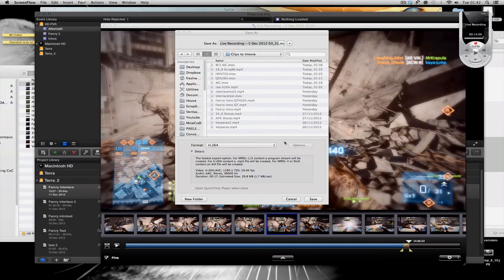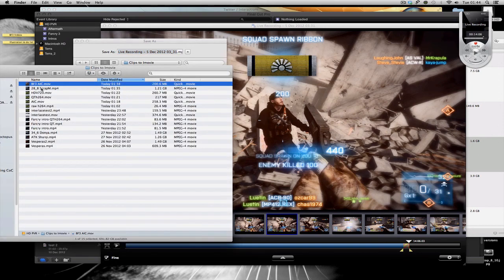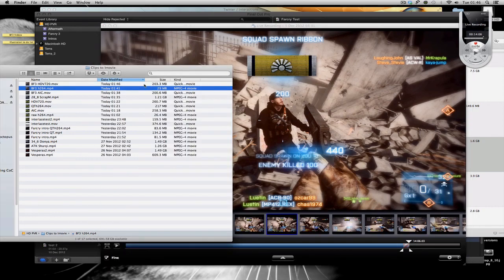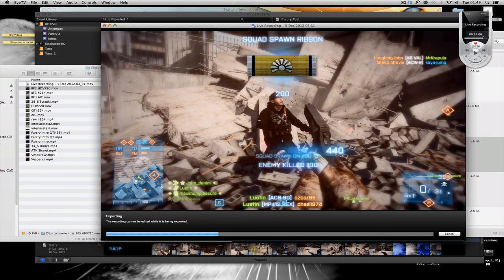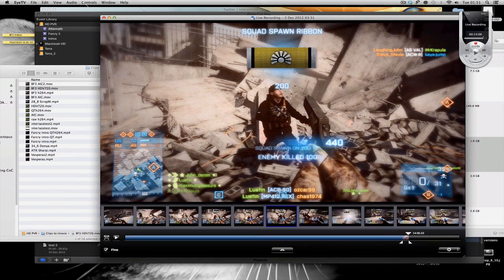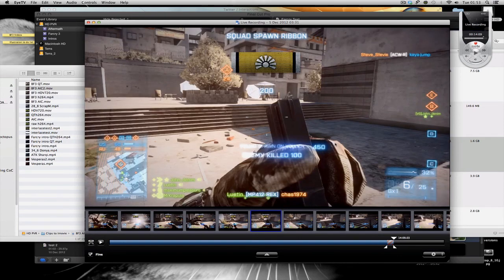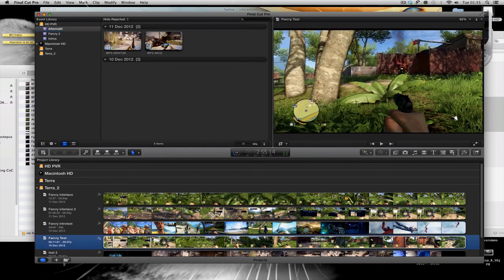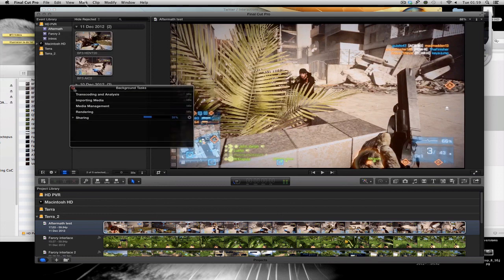The Cutting Room: Elgato Eyetv to Final Cut Pro X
In this episode I am looking at one method you can export files from Elgato Eyetv to then import them into Final Cut Pro X. I have been experimenting this week with the best way to do this. I have a second video that immediately follows this, its important to watch that video as well if you are interested in these processes - LT

Recorded using the Hauppauge HD PVR
Raw footage exported with Elgato Eyetv
Editing software: Apple imove & Apple Final Cut Pro X
Microphone is the Blue Yeti condenser